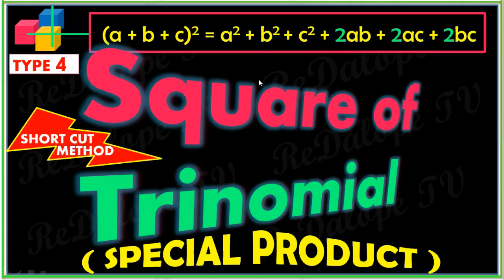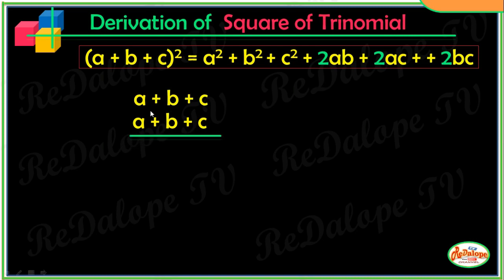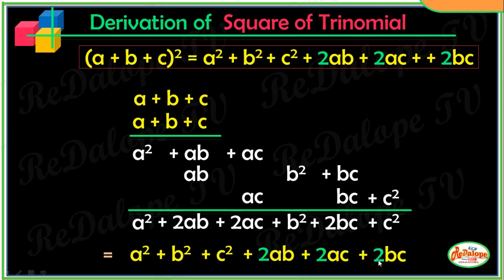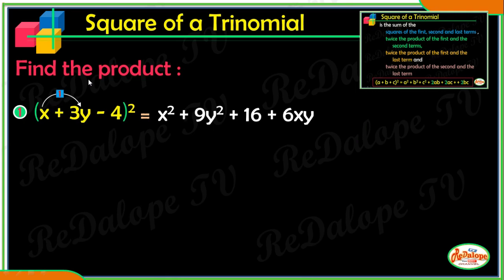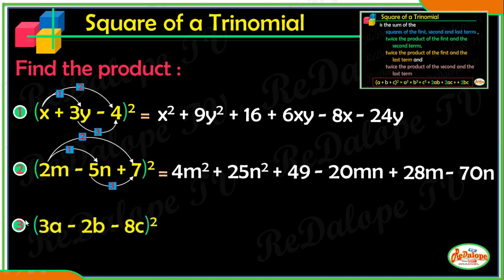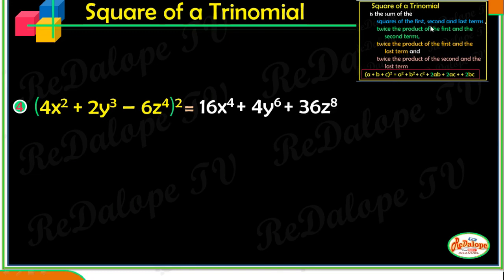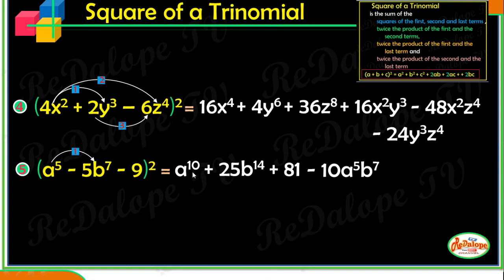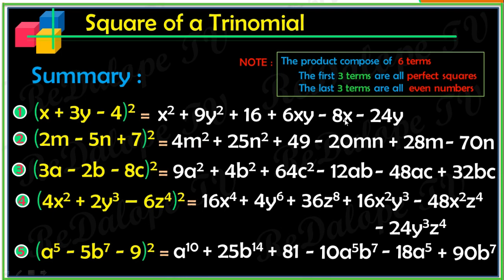SQUARE OF TRINOMIAL (SHORTCUT METHOD/SPECIAL PRODUCT)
SQUARE OF TRINOMIAL (SHORT CUT METHOD/ SPECIAL PRODUCT) ReDalope TV

In this video you will learn the  Shortcut Method  in finding the product of Square of Polynomials known as Square of  Trinomial, which is one type of  SPECIAL PRODUCTS. We shall develop a formula or pattern that would solve a problem  in less time as well as how this formula derived.
                   ( a + b + c )2  = a2  + b2  + c2  +  2ab +  2ac +  2bc

Sample problems are given to  this method with  step-by-step process  in a manner that would  easy to understand

 My other Video Tutorial Links :
Video 48 : 3 MADALING PARAAN NG PAGKUHA NG LCM